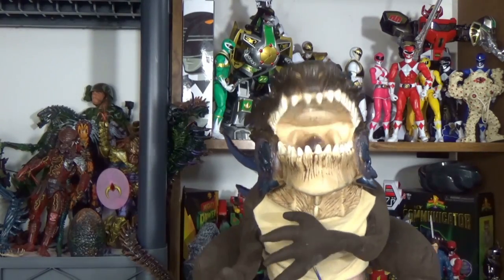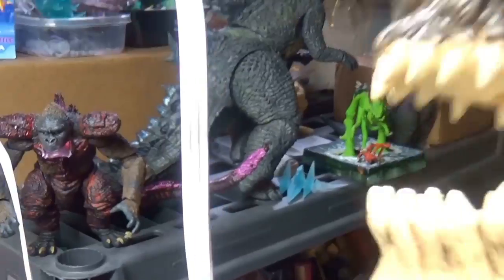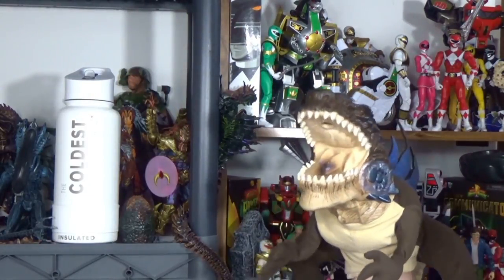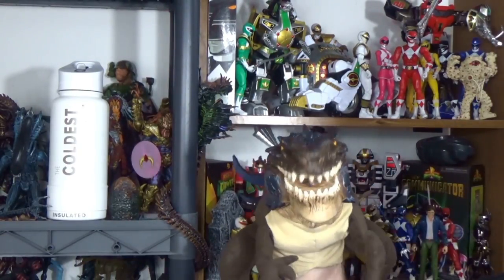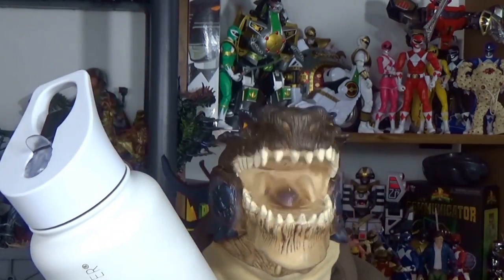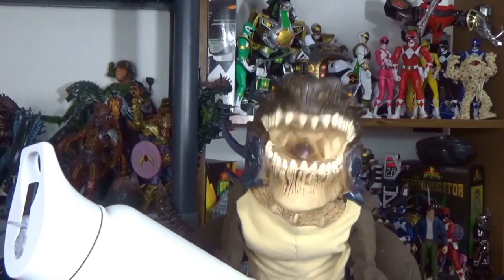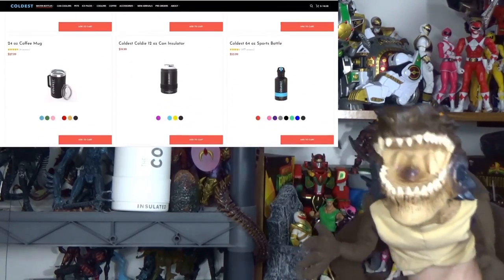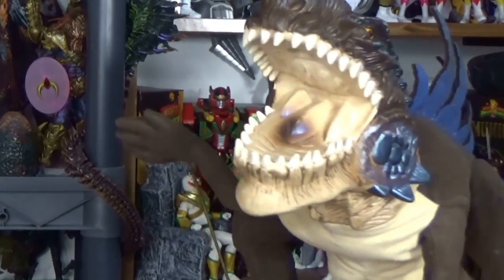Top 10 Most Expensive SH MonsterArts Godzilla/Kajiu Figures (2021 List) - These Prices Are Crazy!!!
Get a bottle for yourself!

In this video, Steve and Arnes go over the most expensive SH MonsterArts figures using eBay sold listings. Enjoy!

Get some SH MonsterArts figures for yourself! monsterarts&index=aps&camp=1789&creative=9325&linkCode=ur2&linkId=28e8922d53e0880d2fa44d9844afb44d